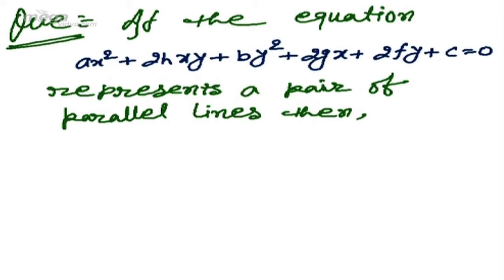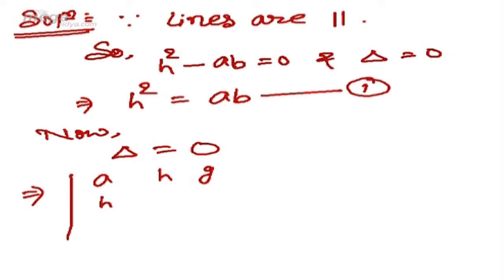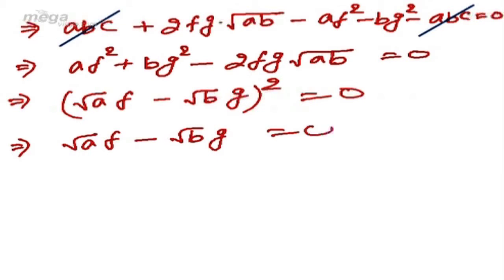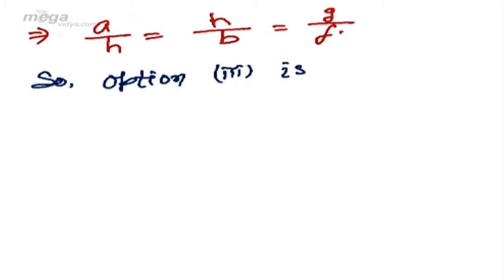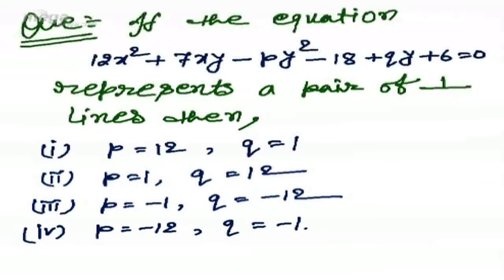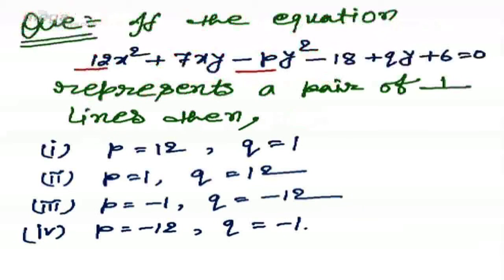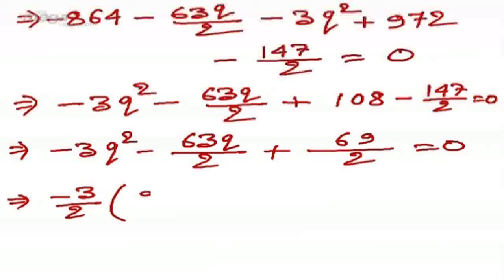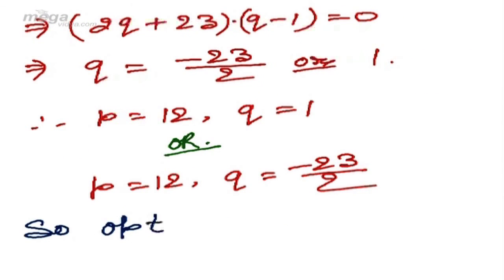Co-ordinate Geometry Part-53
Co-ordinate Geometry : - Straight Line
Questions based on pair of Straight line- a pair of parallel lines.